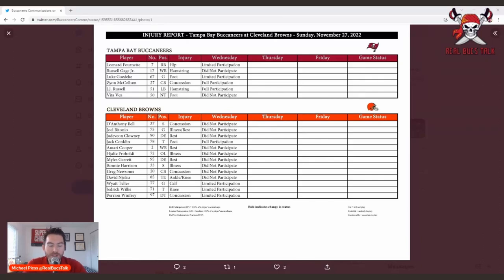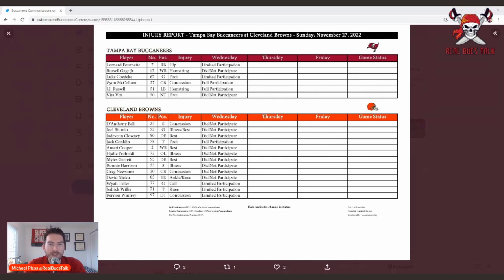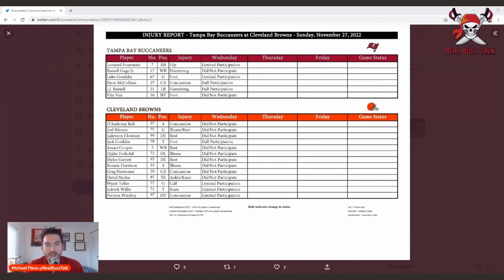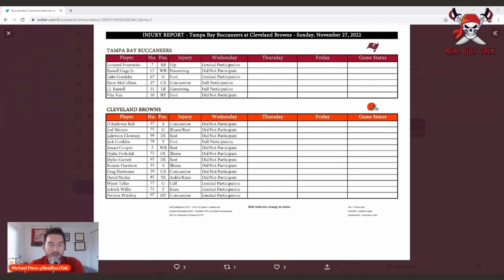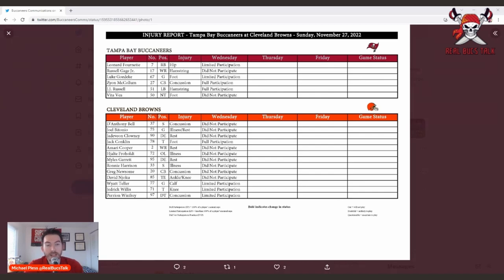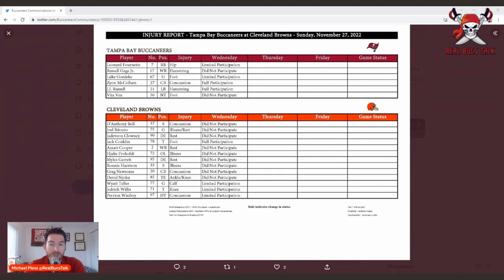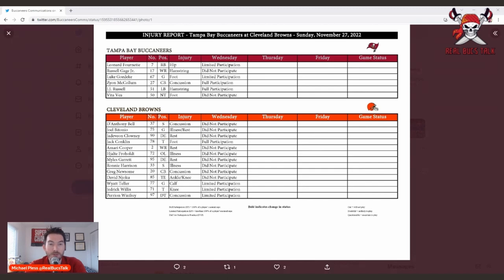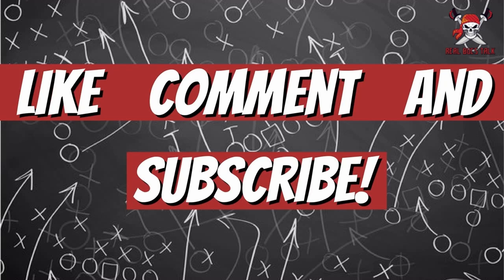Week 12 Bucs vs Browns Injury Report| Real Bucs Talk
LINKS!